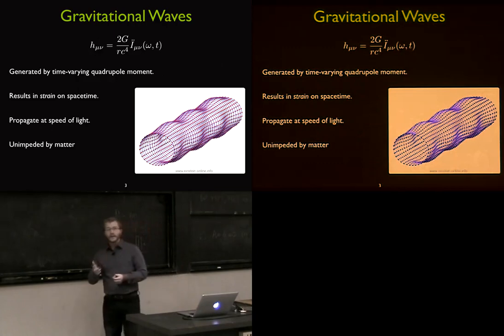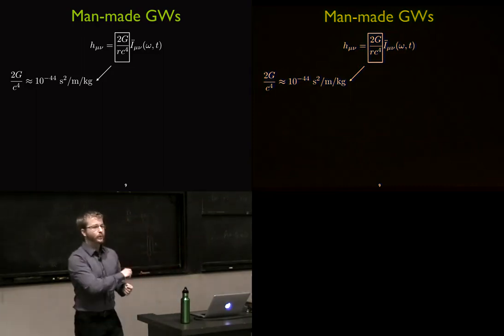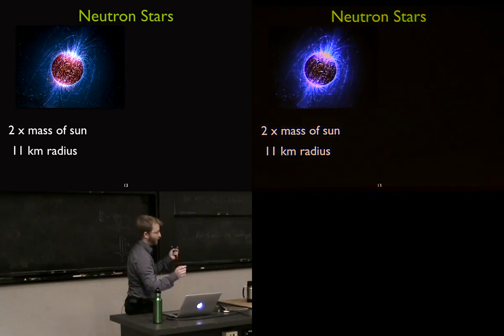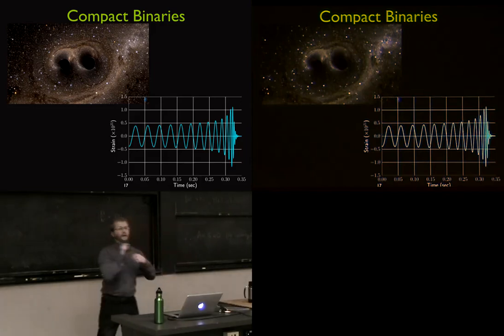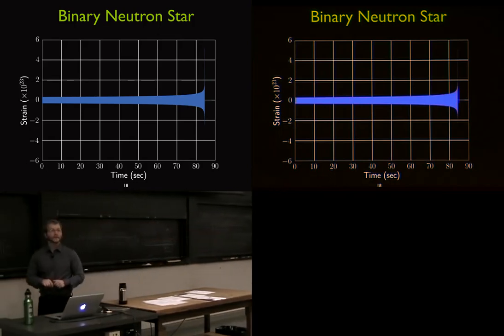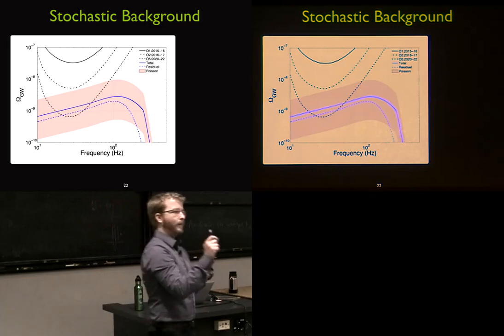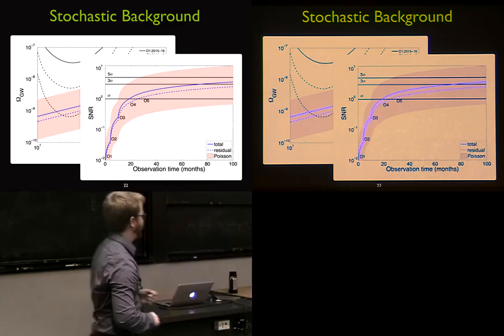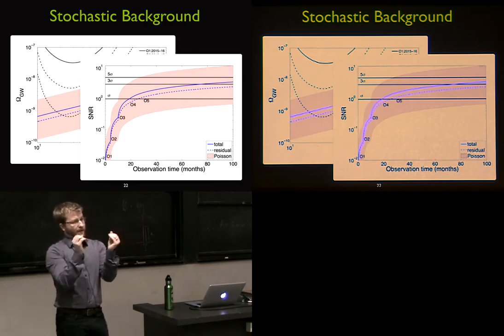The Soundtrack to the Universe: LIGO and the Detection of Gravity Waves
Lecture 4: Gravitational Wave Sources by Benjamin Farr